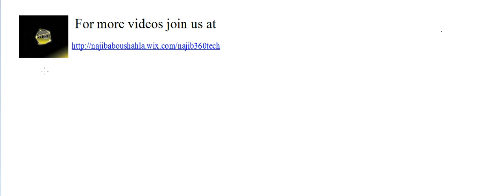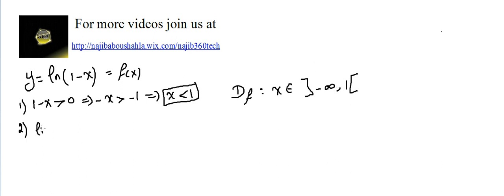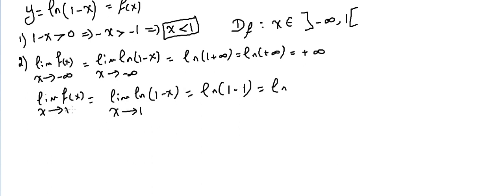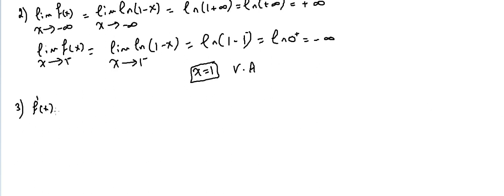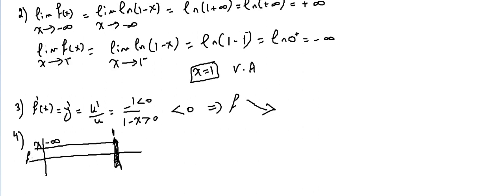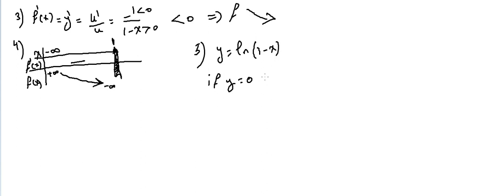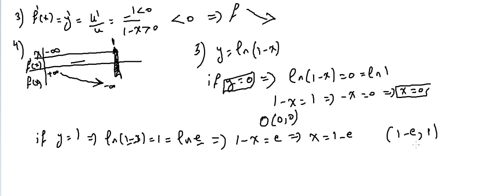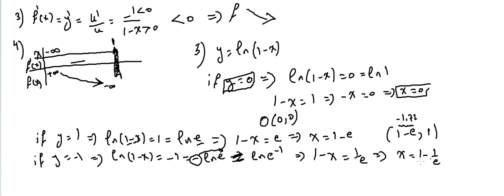Najib 360 (Logarithm Part 18 - Graph y = ln(1 - x))